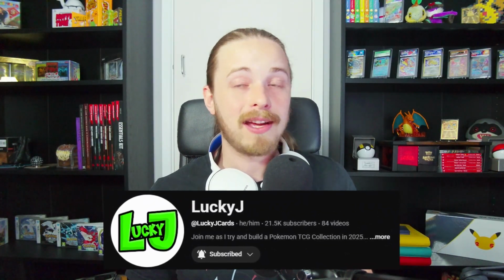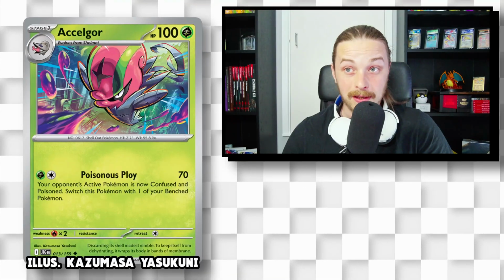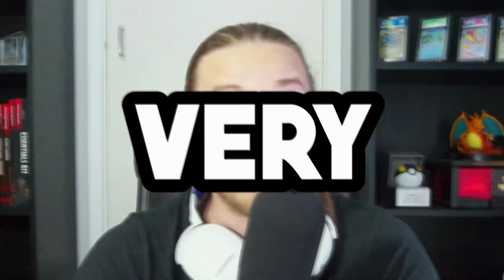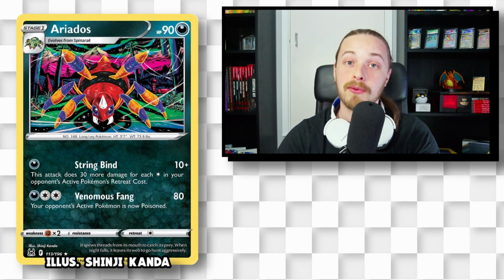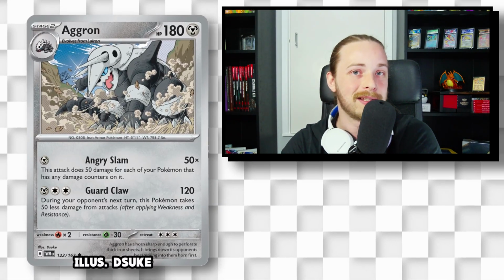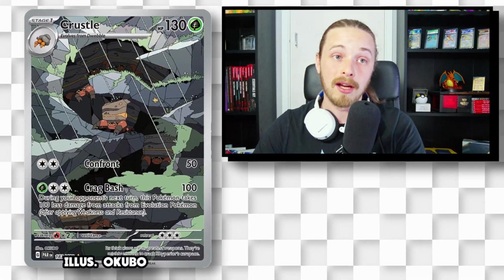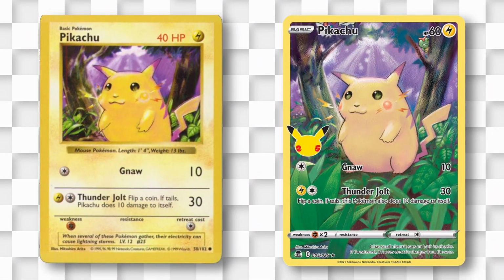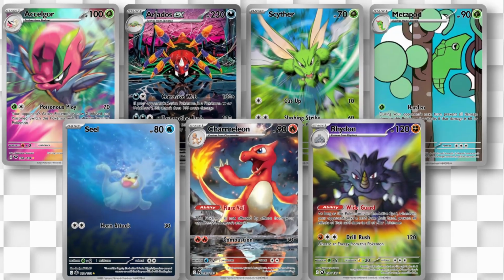What if COMMON Pokémon Cards were ILLUSTRATION RARES?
So, @LuckyJCards expressed his love for a card and I took things a bit far...
We're turning 7 common Pokémon cards into illustration rares because sometimes cards needs a bit more love than they're currently getting.

List of illustrators featured:
Kazumasa Yasukuni
Shinji Kanda
DSUKE
OKUBO
Sumiyoshi Kizuki
Tonji Matsuno
Kagemaru Himeno